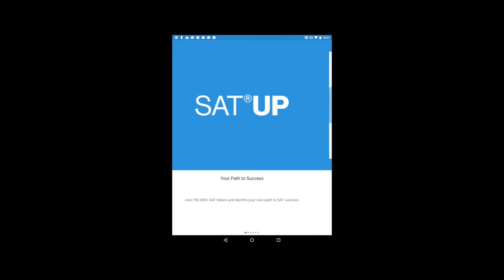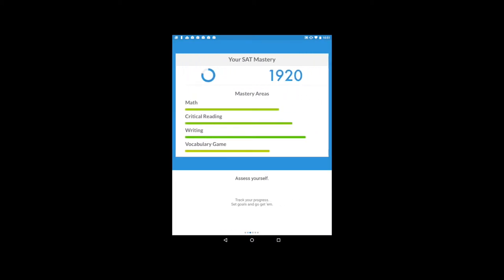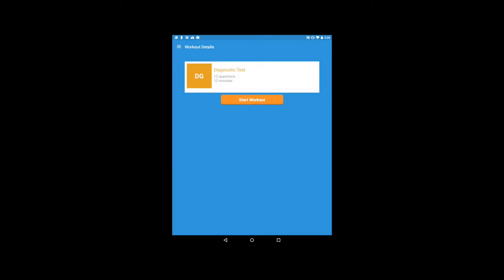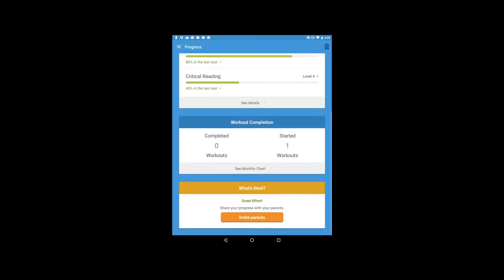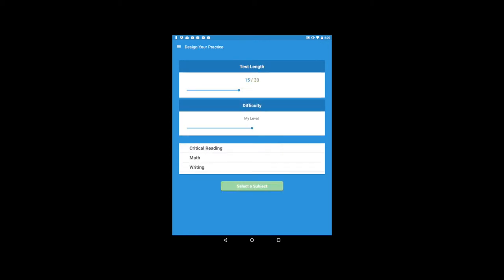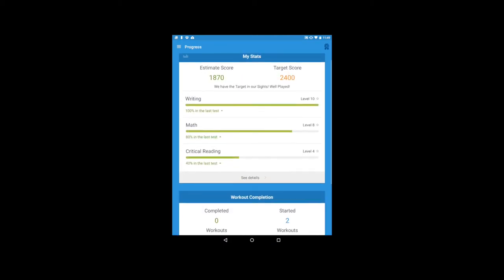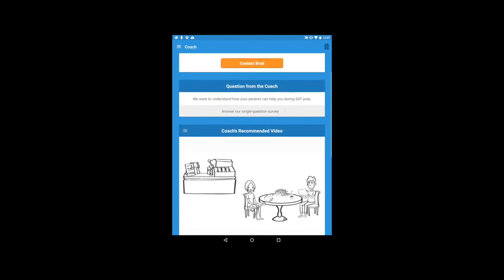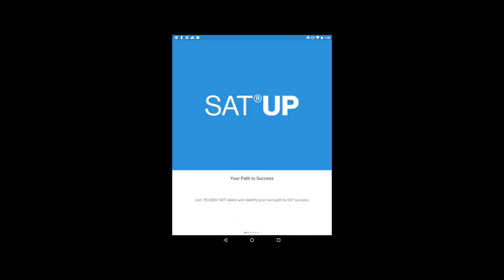SAT Up is on Android now!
Our Android app is on Google Play Store now.